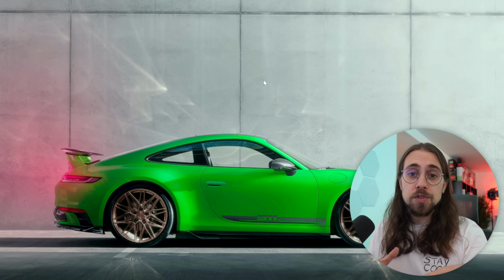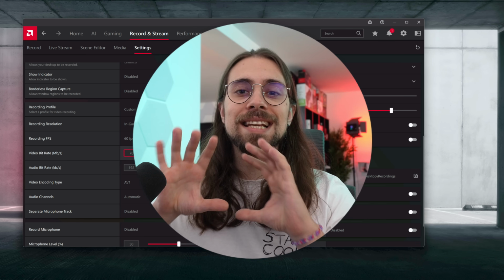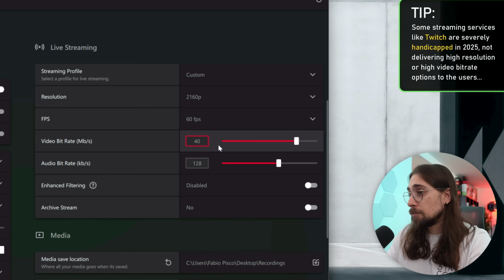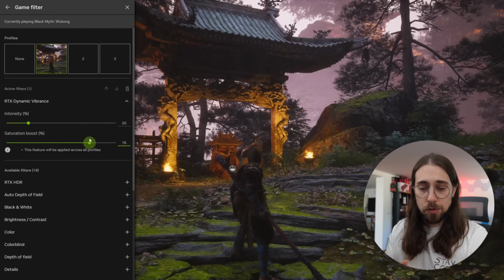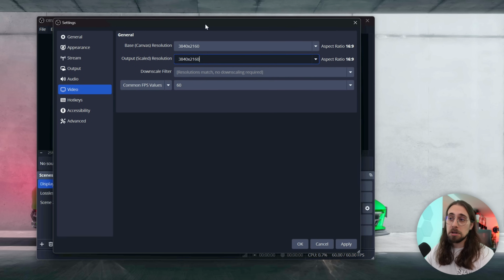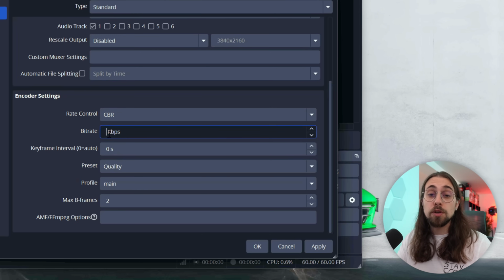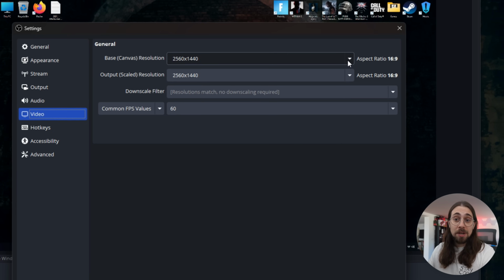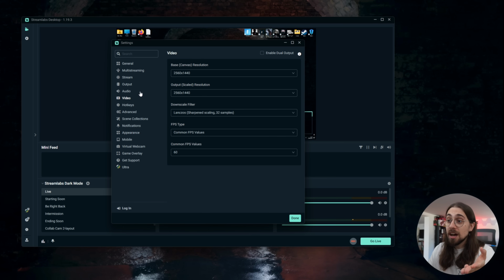BEST Settings for Recording & Streaming!! NVIDIA APP, AMD Adrenalin, OBS & Streamlabs!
Get your OBSBOT Tiny 2 Lite here and help the channel :D

Today, I bring you a remake of one older video with the best recording and streaming settings for AMD GPUs, but now also including NVIDIA and Intel ones, in several applications like AMD Adrenalin, NVIDIA APP, OBS & Streamlabs!

00:00 - Intro (Brief Explanation)
00:42 - AMD Adrenalin Settings
10:19 - NVIDIA APP Settings
14:07 - OBS Studio - AMD Settings
22:55 - OBS Studio - NVIDIA Settings
24:19 - Streamlabs Desktop - AMD Settings
26:13 - Streamlabs Desktop - NVIDIA Settings

27:27 - Final Thoughts (Recording, Streaming, Codecs, etc.)
28:38 - Channel Members
28:58 - More Videos